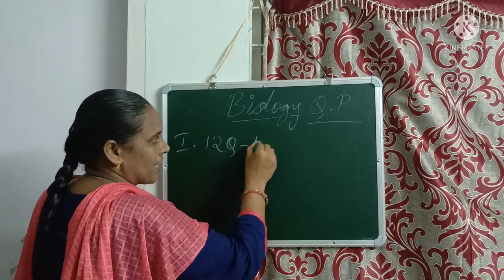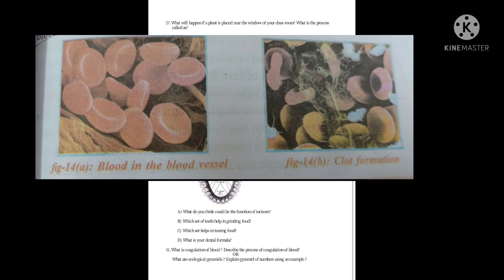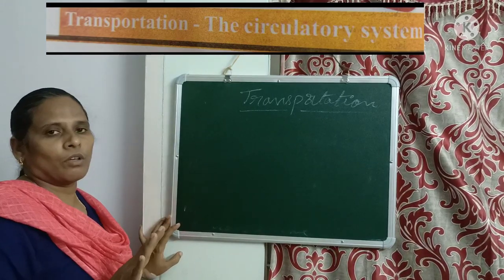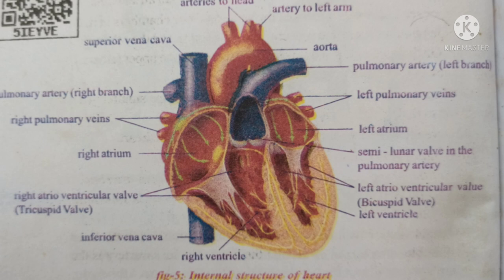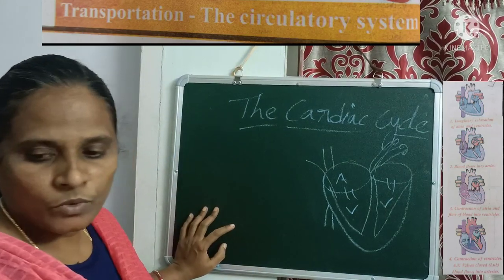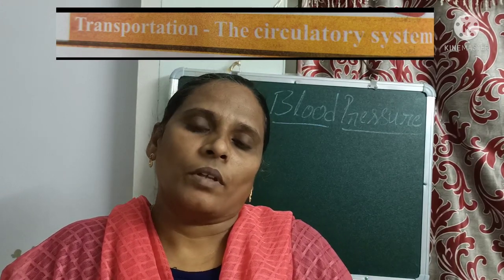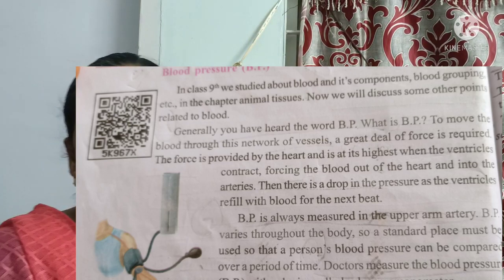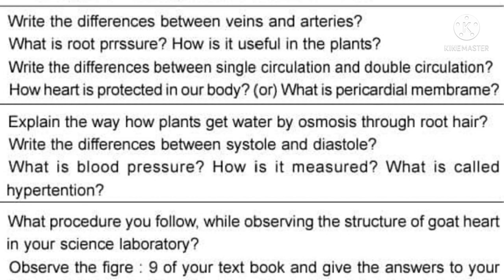10th biology Revision Transportation by P.Esther Rani, KGBV Bheemili Visakhapatnam17-6-2021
P. Esther Rani Biology CRT, Bheemili Visakhapatnam, 10th biology revision 3rd chapter - Transportation 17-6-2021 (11:pm to 12:30pm).